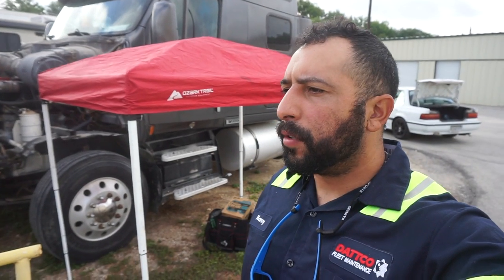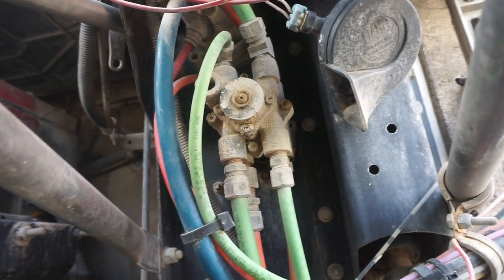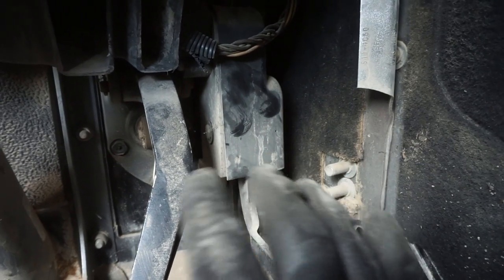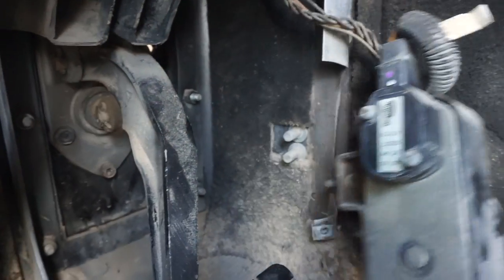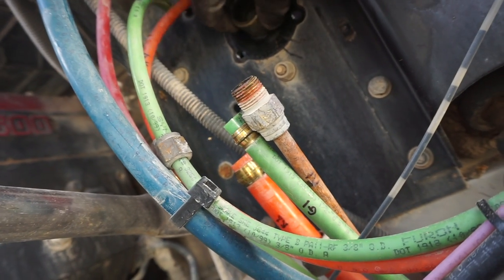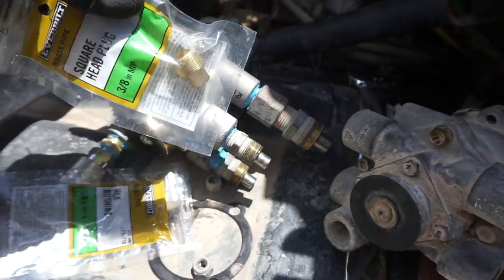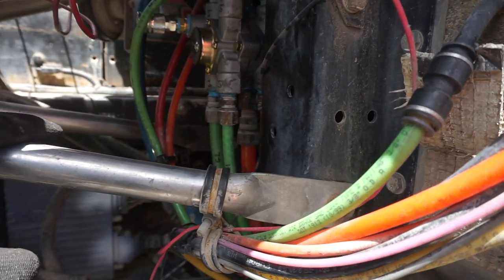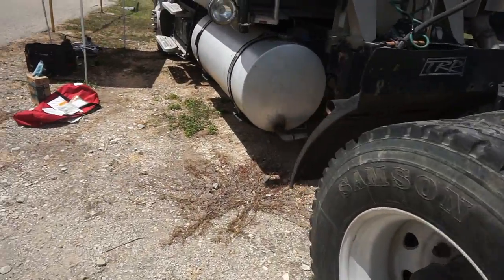KENWORTH Brake Pedal Air Valve Assembly 1997-2010 T2000 HOW TO GUIDE REPAIR REPLACE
Walk through on how I installed the pedal assembly. I hope this video can you out if you can the same issue on your Kenworth.